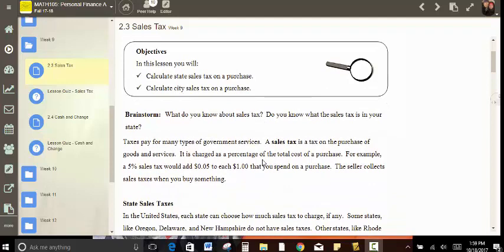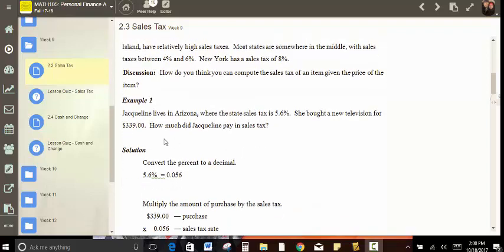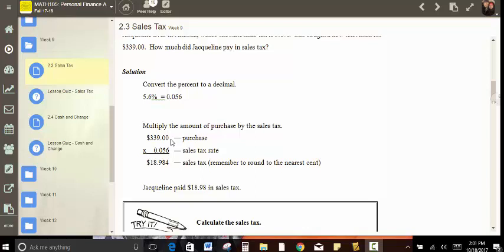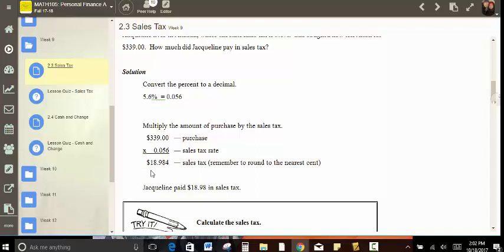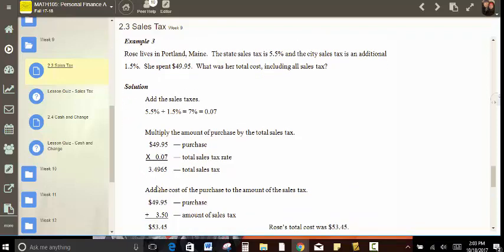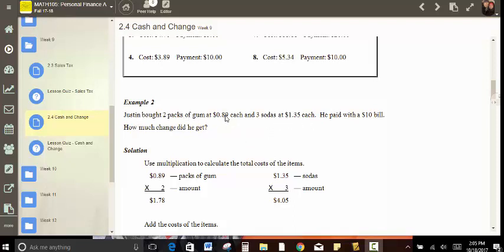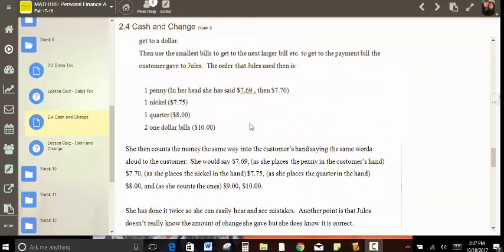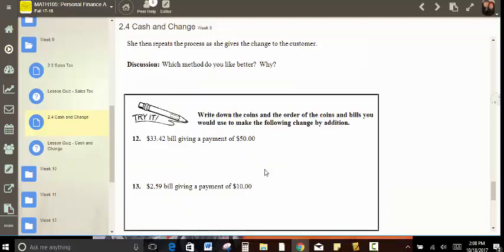Week 9 - Personal Finance A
Sales tax and Cash & Change